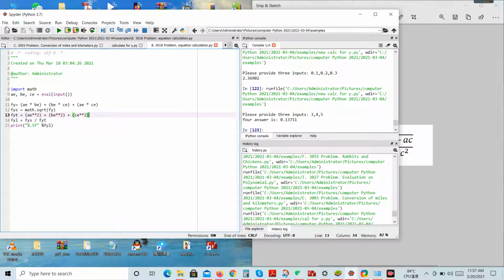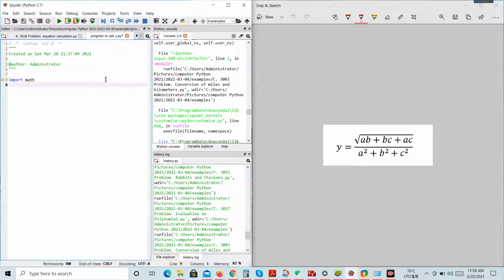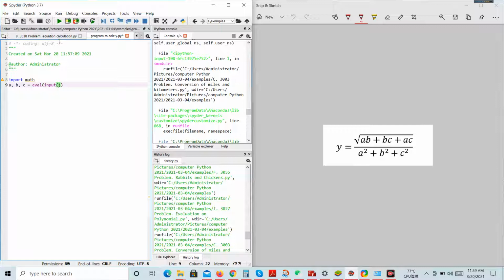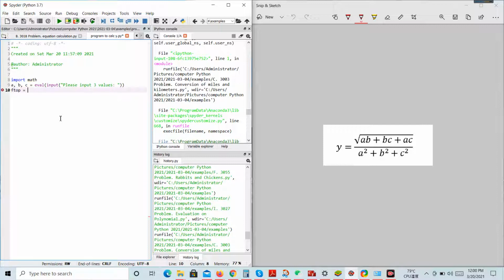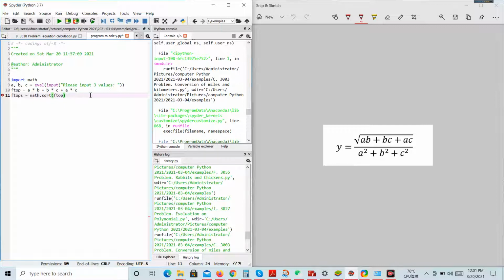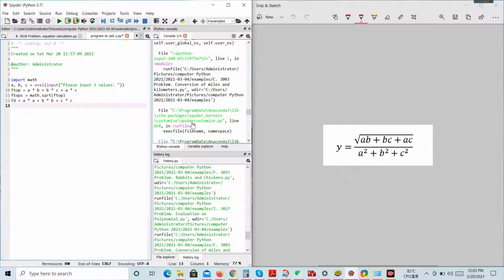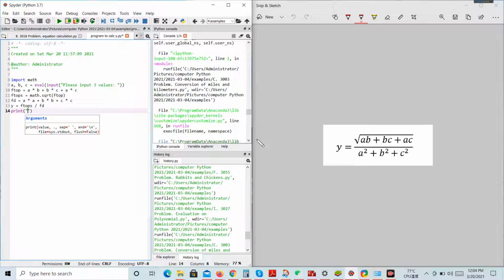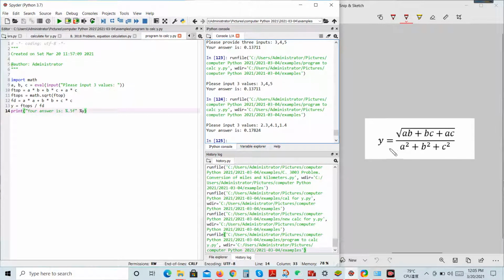Python program to hold formula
Todays tutorial will teach us how to write any formula into a python Program using spyder IDE. It is very easy to understand.